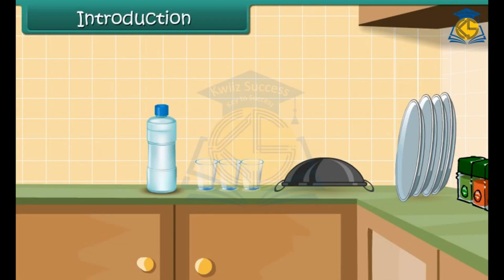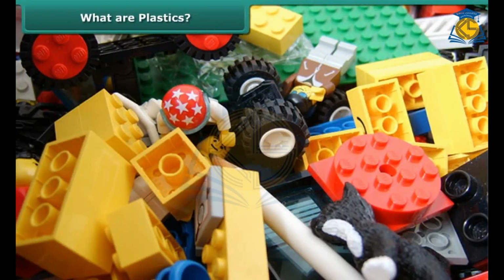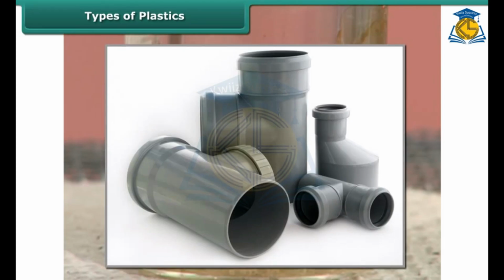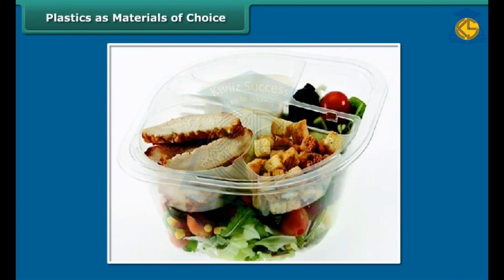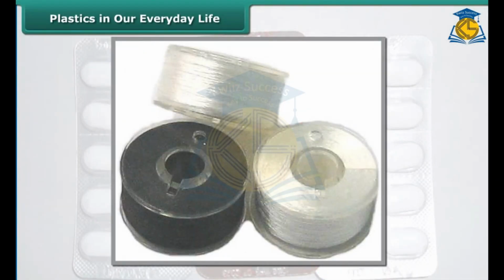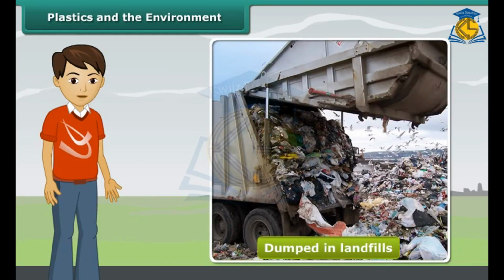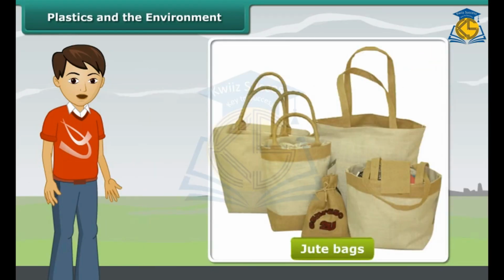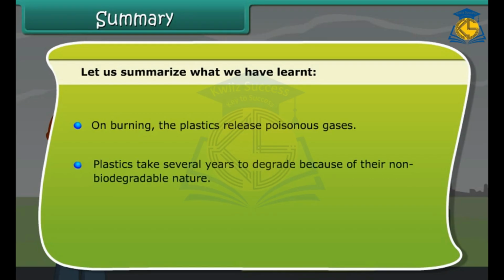Lesson C9 Class 8th SCIENCE Plastics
🎯 What You’ll Learn:
• 3D animations for visual clarity